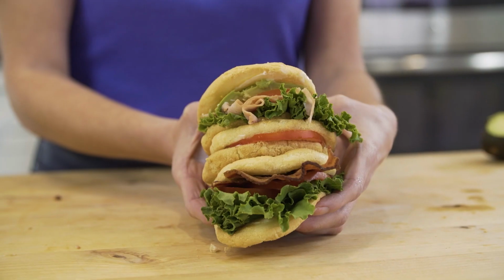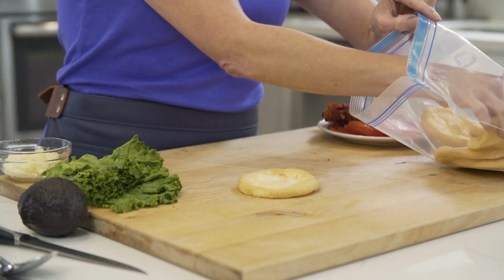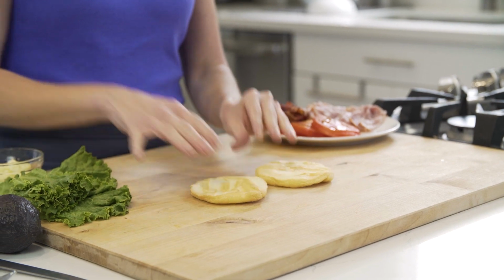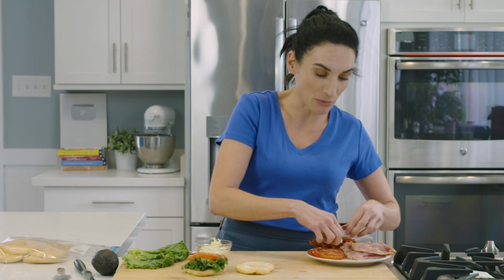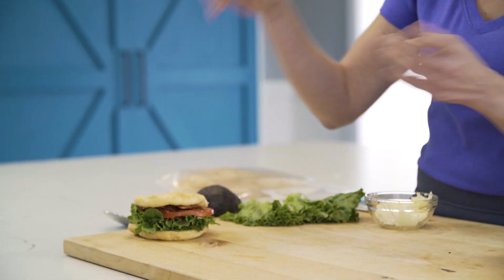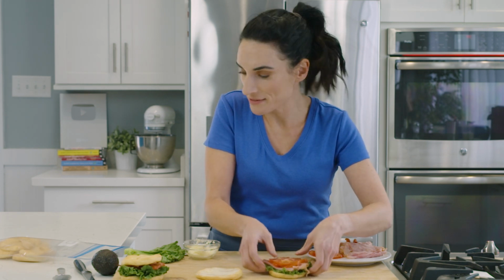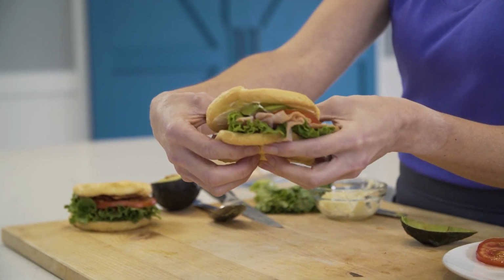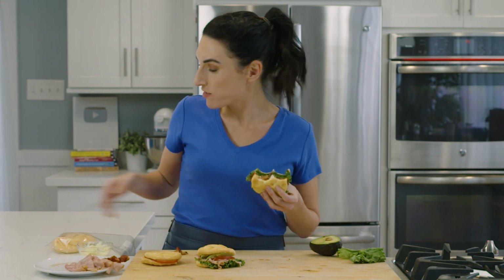Low Carb Sandwiches (BLT, Italian & BLAT)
Best Low Carb Sandwich Ideas 😋 made with my famous no carb bread! RECIPE 👇 The low carb version of all your favorite sandwiches. Made with cloud bread and piled high with all the best ingredients, you can't go wrong with these favorite low-carb lunch sandwich recipes.

📝 INGREDIENTS: yield 10 rounds
3 eggs, whites, and yolks separated
3 tablespoons room temperature, full-fat, cream cheese
2–3 drops liquid stevia, optional
¼ teaspoon cream of tartar

🙋Follow Laura on Instagram @LauraSFuentes @MOMables